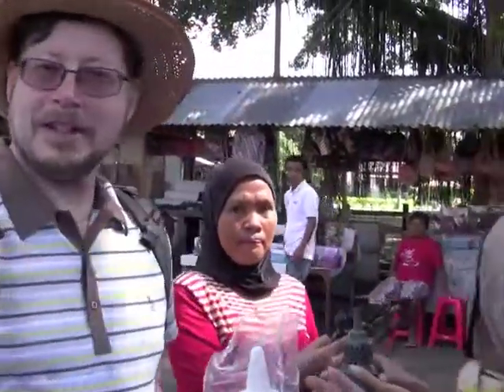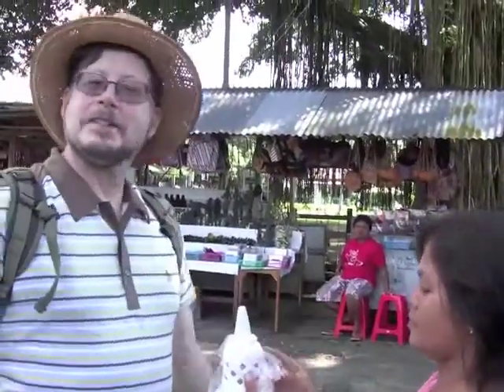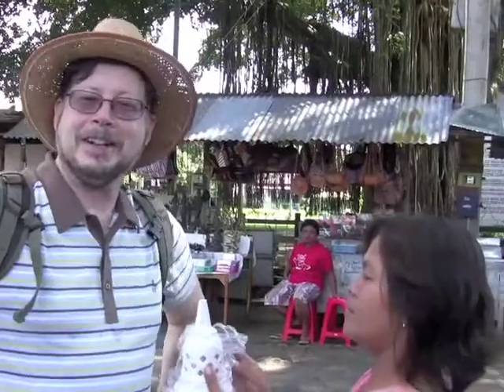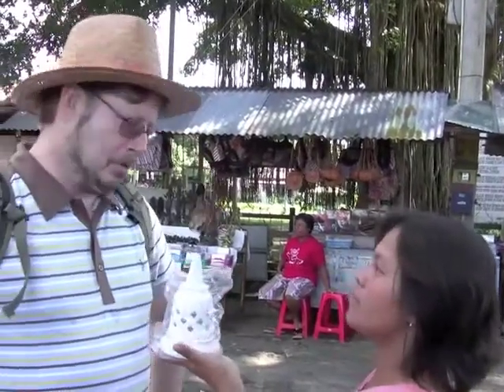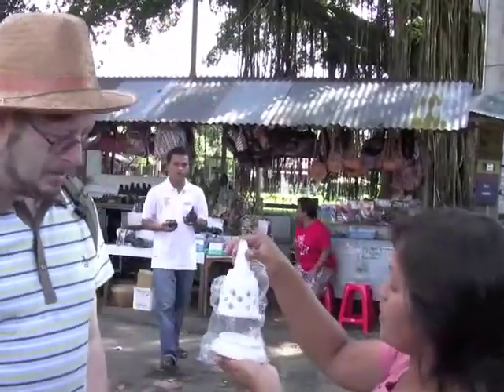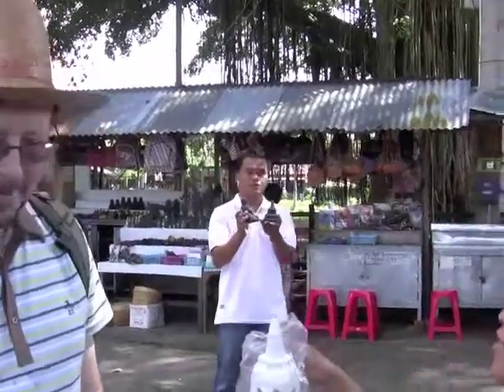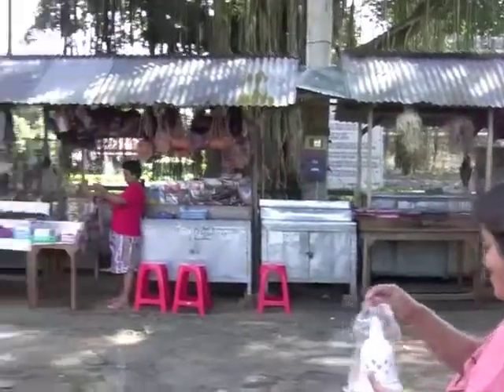Day 4 in Yogyakarta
Jack's in Yogyakarta. He visits Borobudur and the surrounding areas.